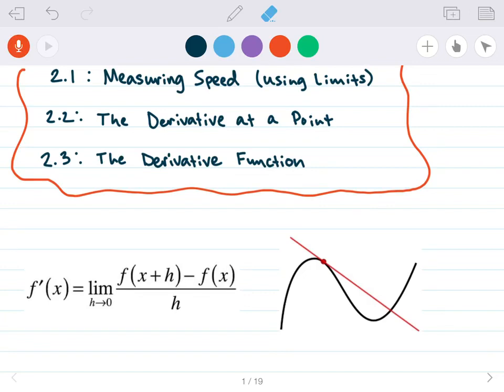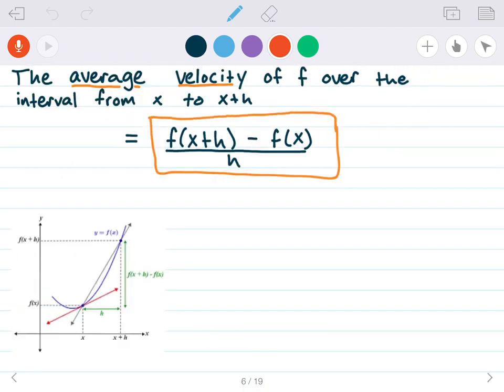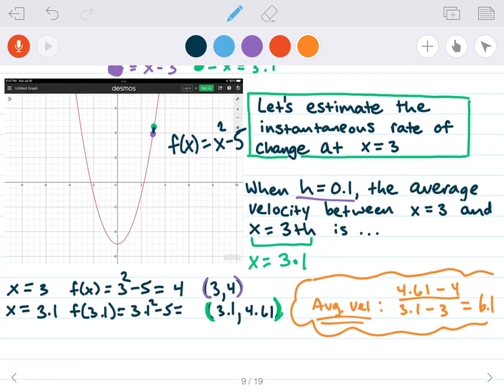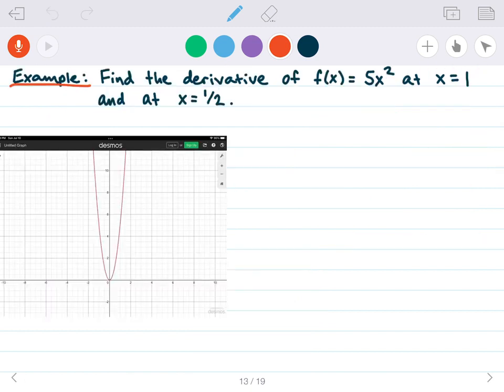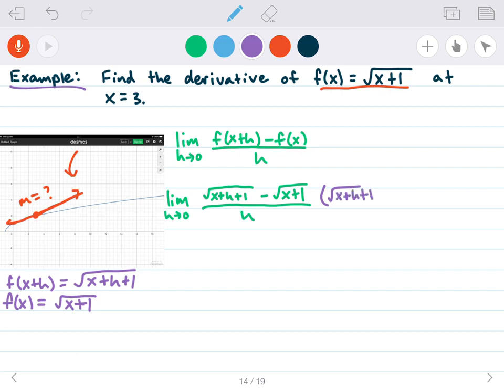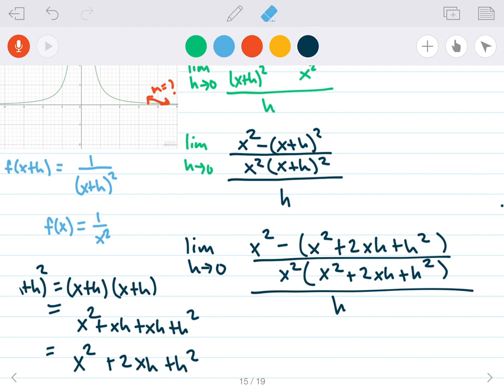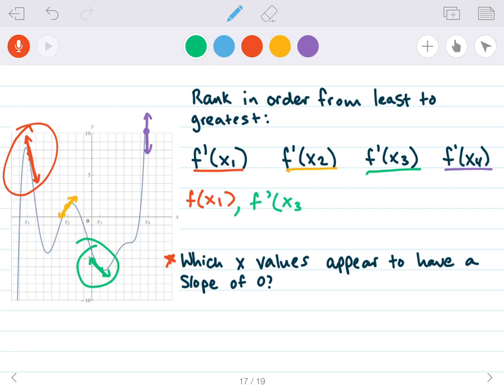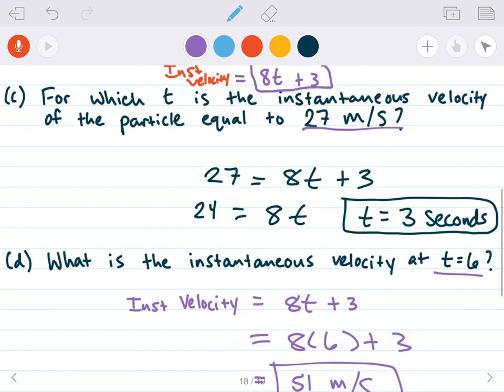The Limit Definition of a Derivative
In this video, we first review average rates of change. Then, we derive the limit definition of a derivative and use it to find instantaneous rates of change/instantaneous velocities.